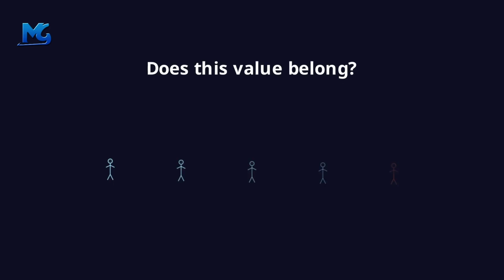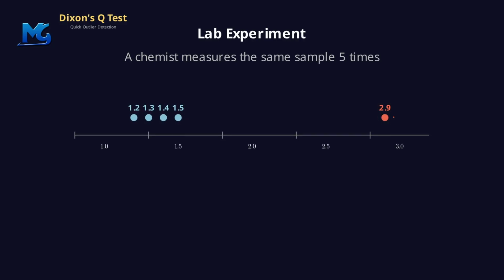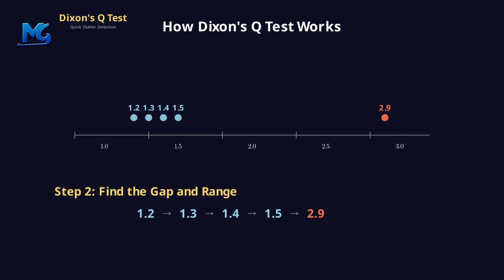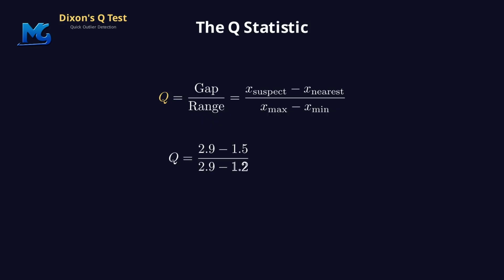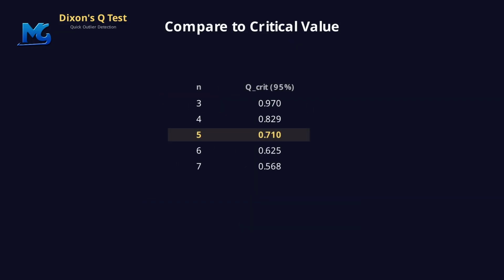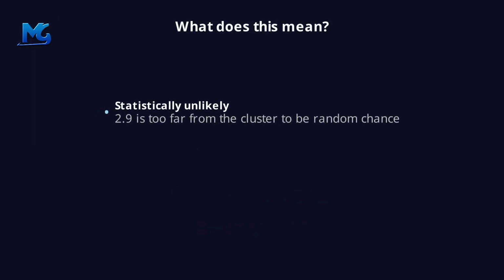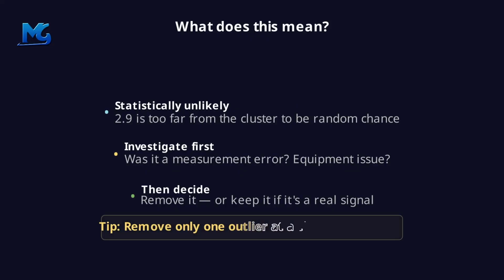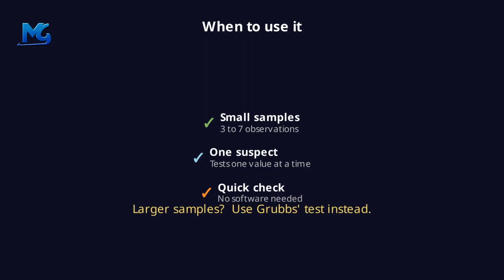Dixon's Q Test — Outlier Detection Explained in 2 Minutes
Is that data point an outlier? Dixon's Q Test gives you a quick, simple answer.

In this video you'll learn:
What Dixon's Q Test does
How to sort data and identify the suspect value
The Q statistic formula (gap / range)
How to compare Q to the critical value
How to interpret the result
When to use it vs Grubbs' test